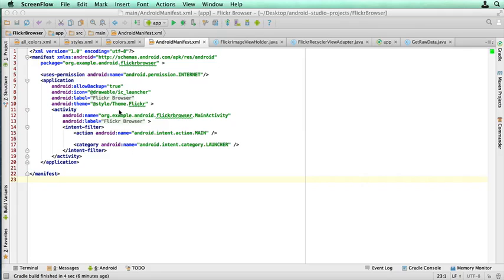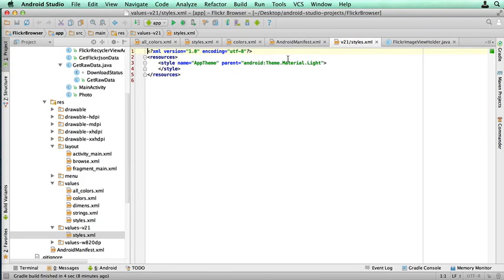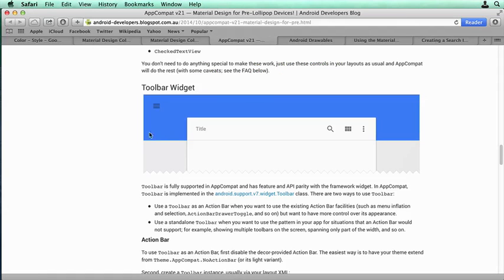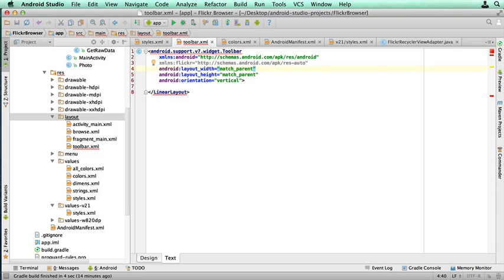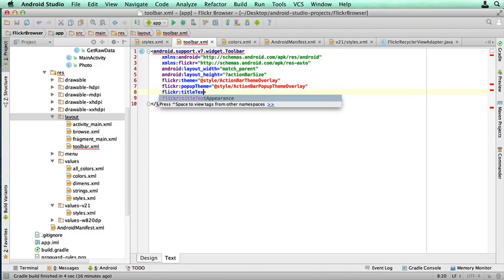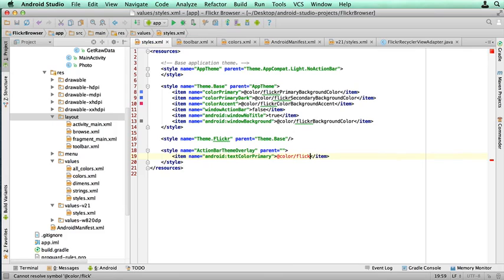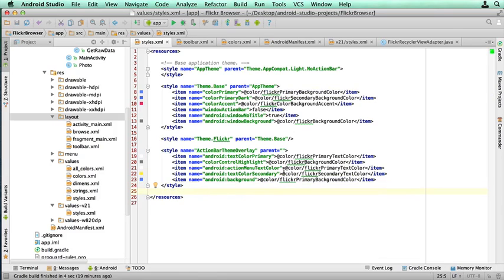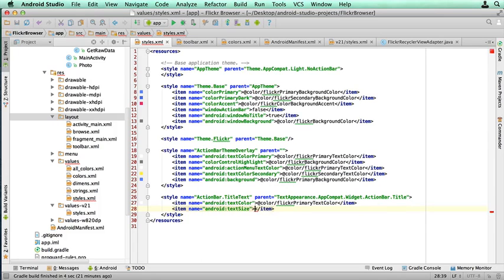Android Tutorial Learn Android Lollipop Development Create Java Android Apps Skillfeed 90